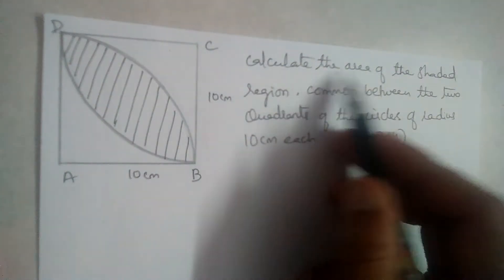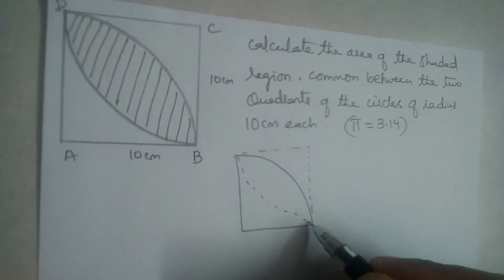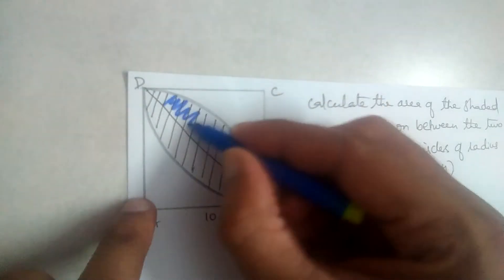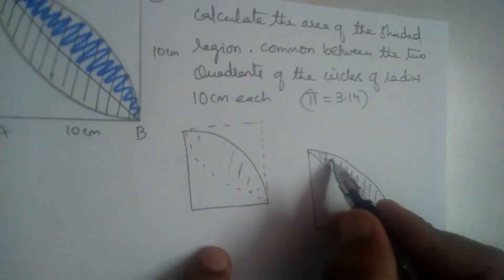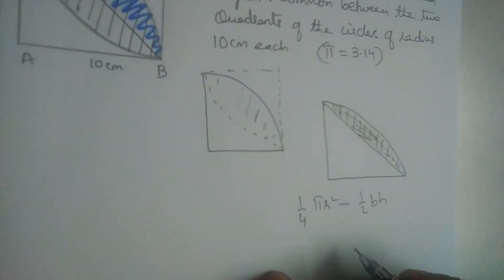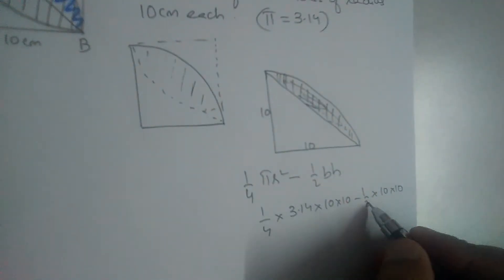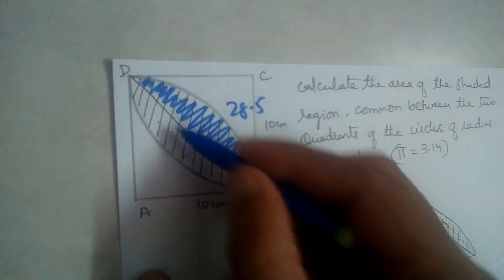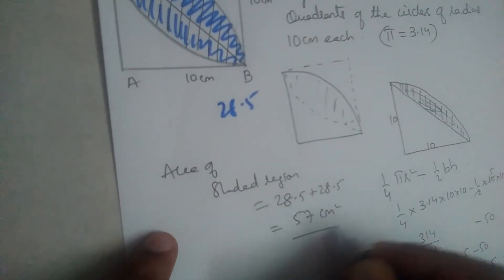Calculate area of shaded region, common between the two quadrants of the circles of radius 10cm each